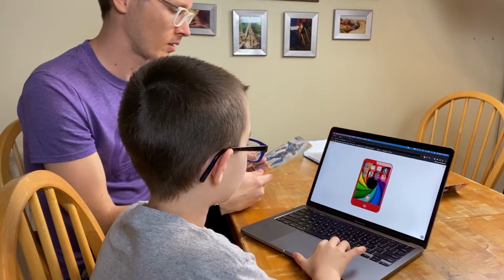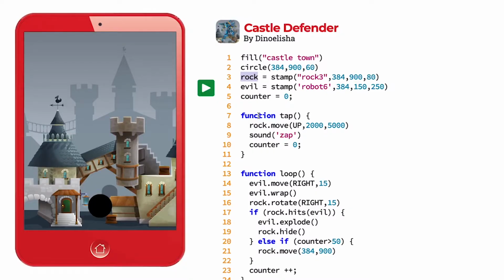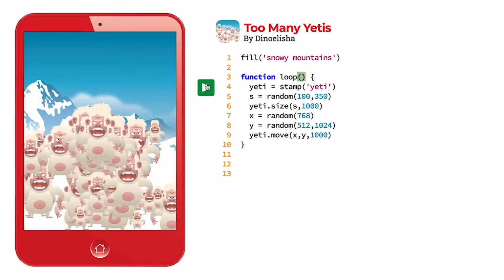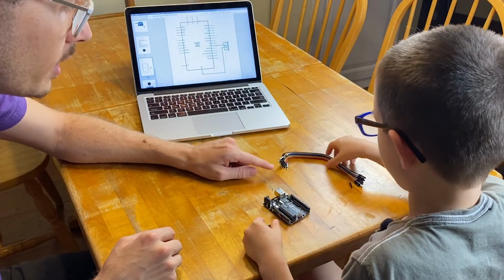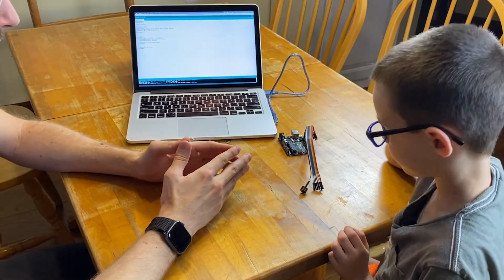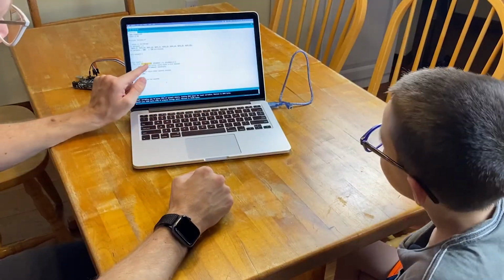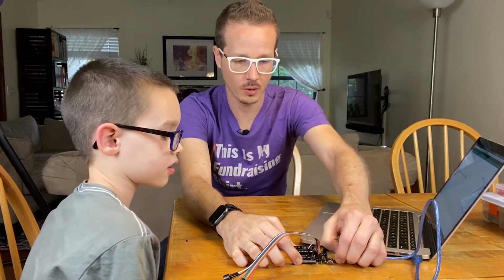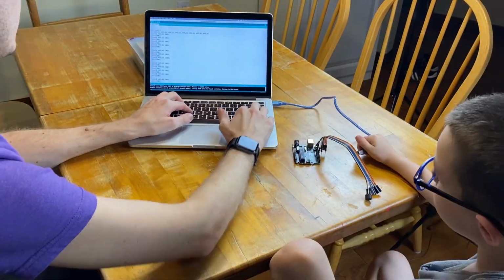We programmed a computer to play music! - Teach Me Tech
This week we are learning about variables. Variables are not only used in math, but in science, computers, and lots of other places. In this video we're going to play a multiplication matching game, build a Mad Libs Fortune Teller, code some apps, and even build a simple computer that can play a song!

Kiwi Crate - Get $10 off any subscription
Universal Yums - Get $5 off your first order

Where we get most of the music for our videos

Where we buy our glasses
EyeBuyDirect - Get $10 off your first order